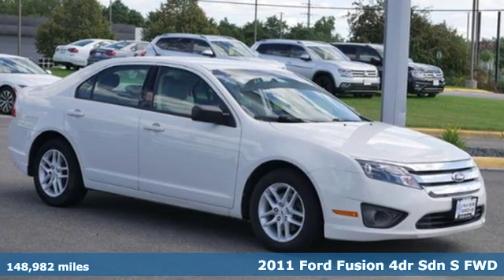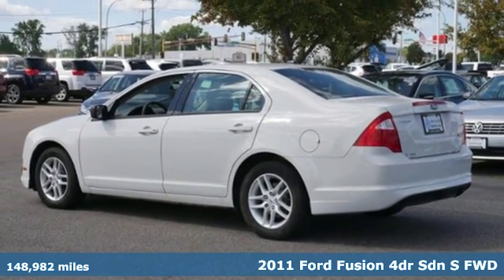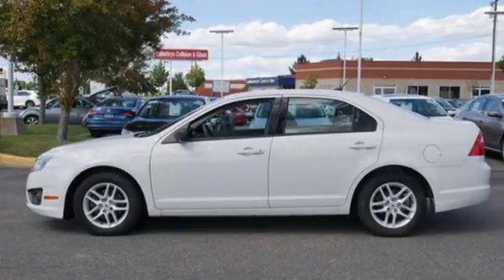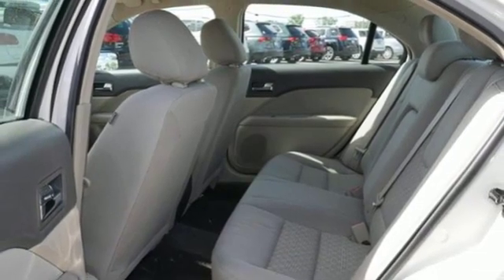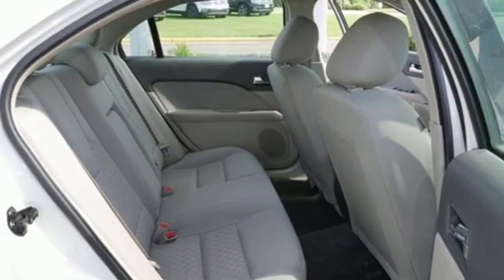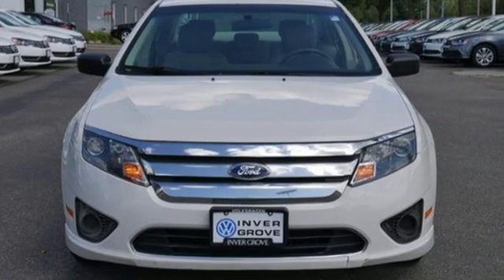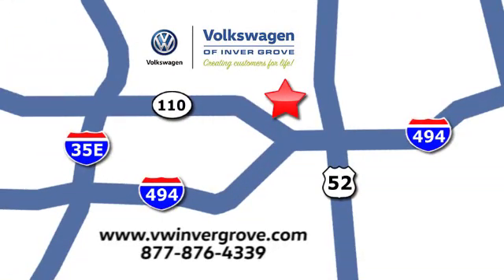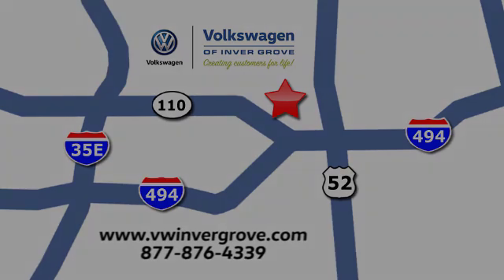Used 2011 Ford Fusion Saint Paul MN Minneapolis, MN G91671PA - SOLD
Year: 2011
Make: Ford
Model: Fusion
Trim: 4dr Sdn S FWD 2.5L 4Cyl
Engine: 153 L 4 Cyl. Cyl.
Transmission: Automatic
Color: White Suede
Interior: Medium Light Stone
Mileage: 148982
Stock #: G91671PA
VIN: 3FAHP0GA2BR316781
6-Speed Automatic. New Price! Clean CARFAX. White Suede 2011 Ford Fusion S FWD 6-Speed Automatic 2.5L I4brbrAt Volkswagen of Inver Grove we create customers for life. When you buy an used car at Volkswagen of Inver Grove you get your first oil change FREE!! Recent Arrival! 22/29 City/Highway MPGbrbrAwards:br * 2011 IIHS Top Safety Pick * 2011 KBB.com Brand Image AwardsbrOur Promise to You: At Volkswagen of Inver Grove, we use third party software daily to compare our vehicle pricing to all other dealer and private party listings on the internet in the greater Minneapolis St. Paul Market area. We will post One Low Price, Plain and Simple-Always. And the price will always be below Kelly Blue Book Retail Price. At Volkswagen of Inver Grove you get a great valued priced vehicle right up front! Additionally, we recondition our vehicles to the highest standards. We are committed to making your car buying experience easy and earning your business for life!

Address:
1325 50th Street East